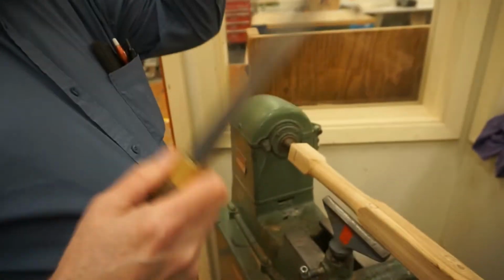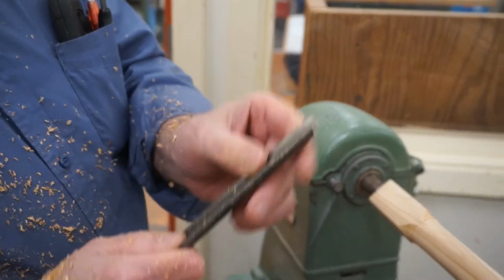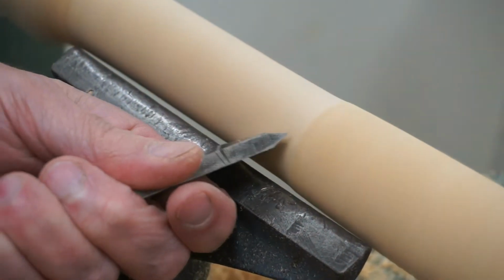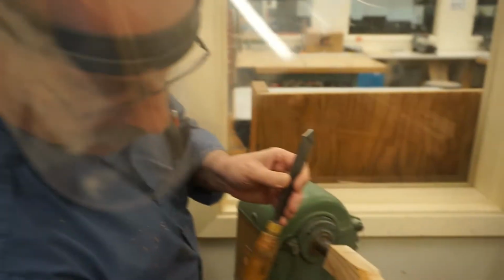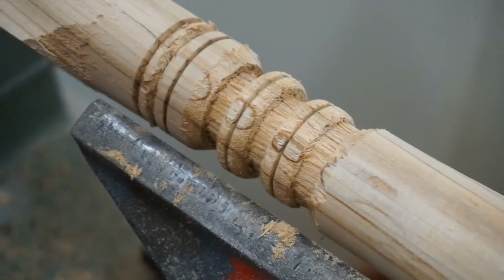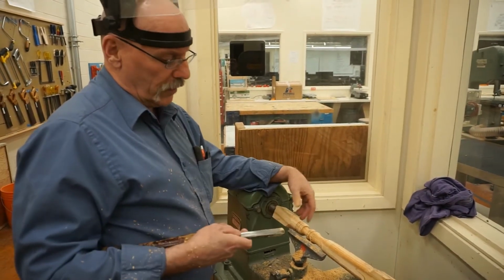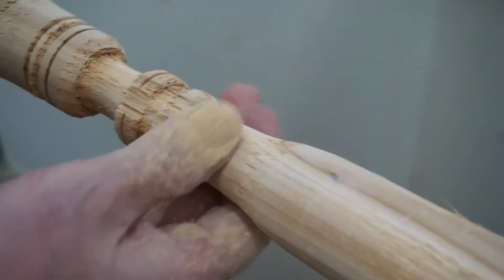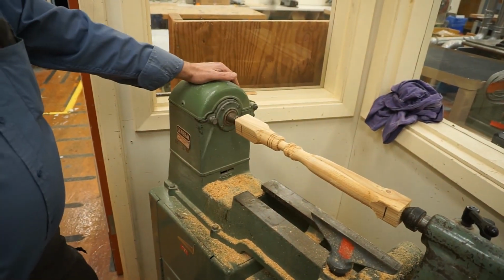Lathe Turning and Sanding Techniques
This video introduces beginners to the different types of chisels you can use on the wood lathe. The video ends with a quick demonstration of sanding.